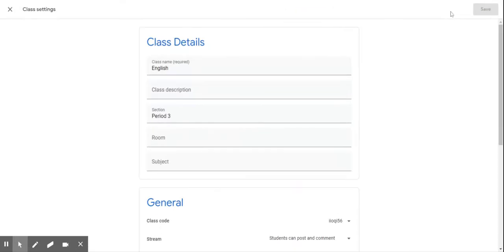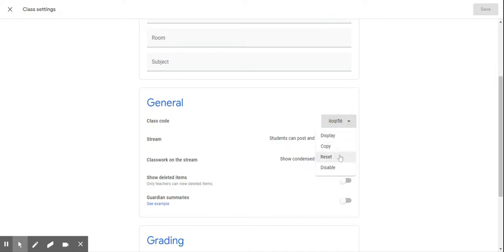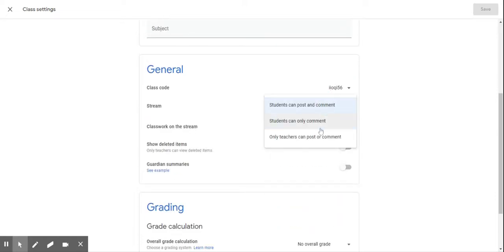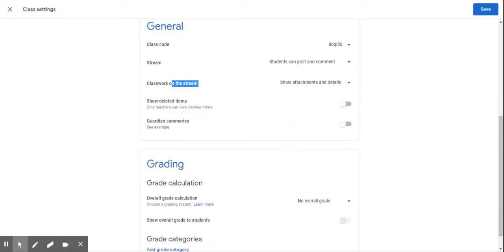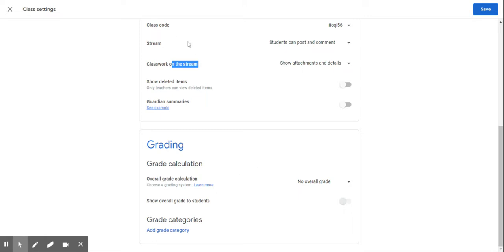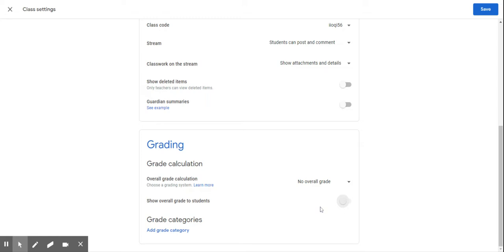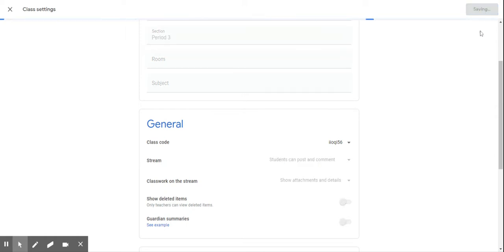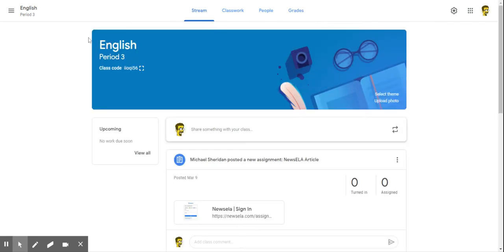(5) - Google Classroom Settings